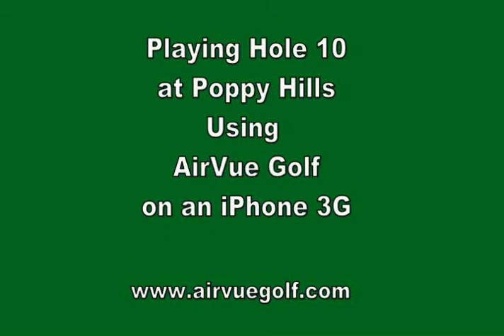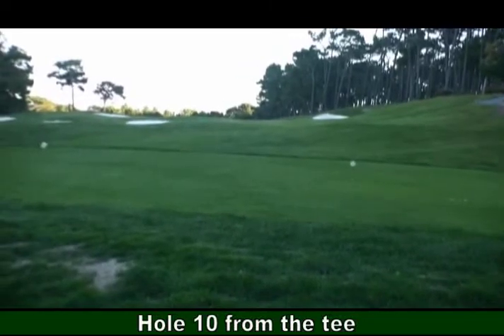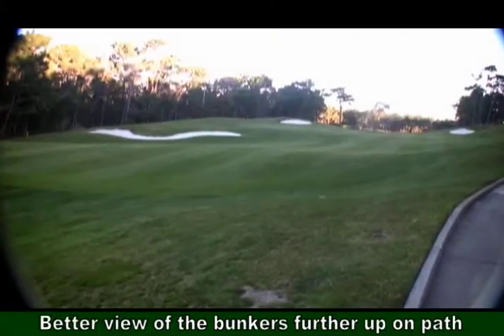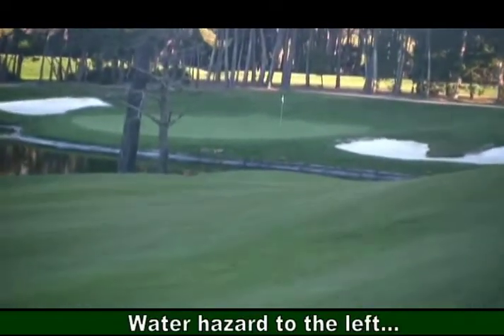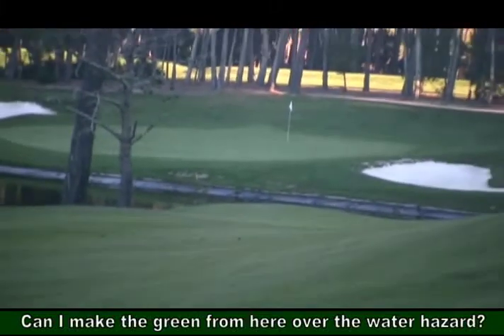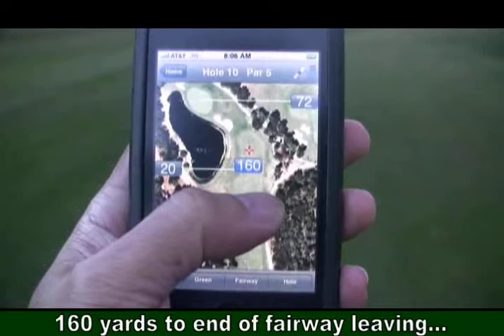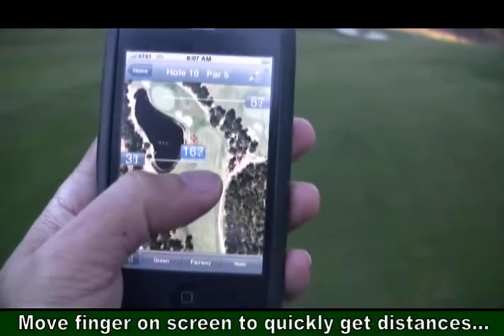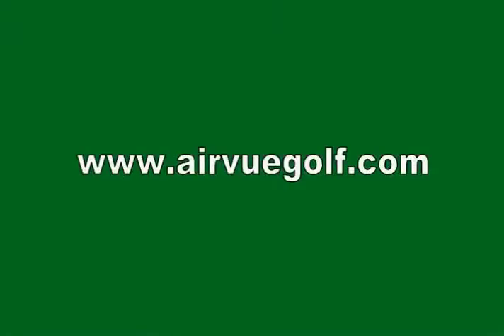AirVue Golf on an iPhone 3G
Digital Caddie, rangefinder and scorecard all-in-one using AirVue Golf.